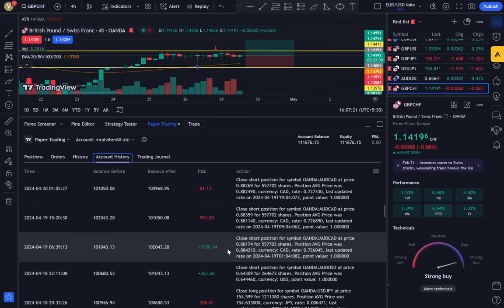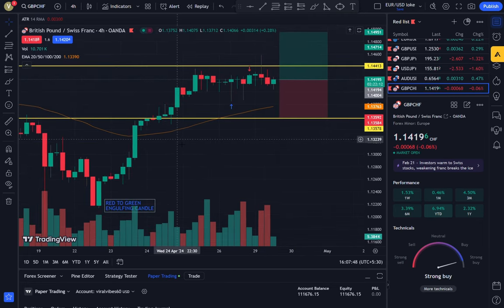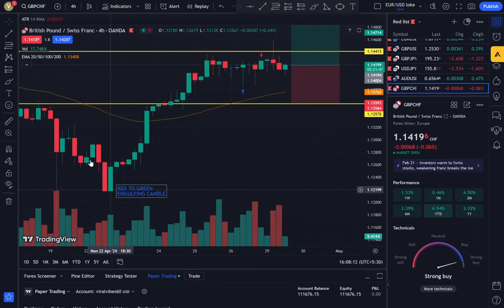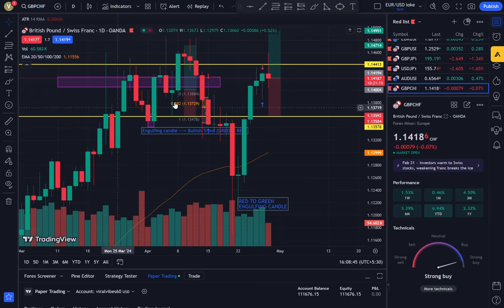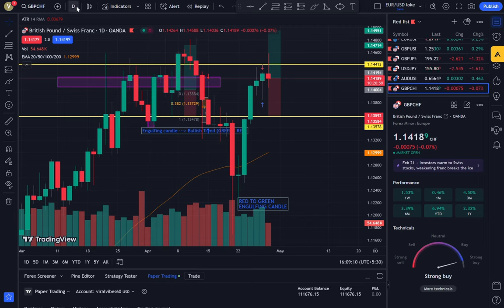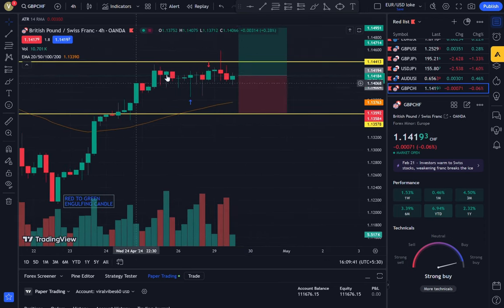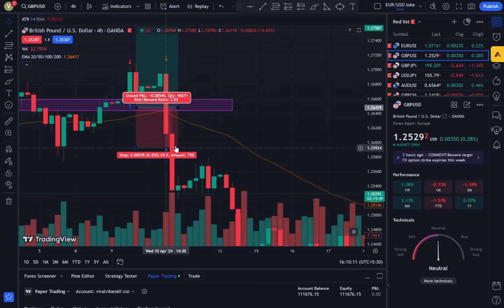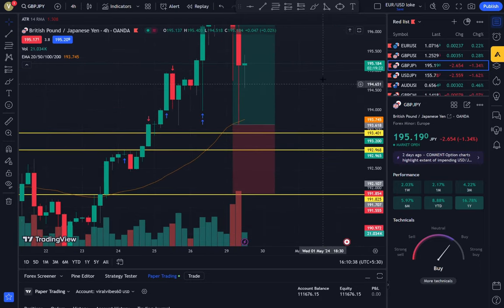GENERATED $9,128 in PROFITS | SECRET TO MY TRADING PROFITS!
This is Week 2 of generating $50000 in profits in 6 months in Forex

The only Beginner-level Strategy you need to gain a $9,128 profit on a single trade.

I Have discussed why Journaling is so important in your journey and You should start documenting your trading journey to reiterate on your mistakes!

Being consistent is the key in this game!

I want to give a special thanks to @JORFX FOR INSPIRING me to start UTILISING THE TRADING JOURNAL IT IS SO HELPFUL!

We can leverage it to determine whether the trend of a specific time frame of a specific currency pair will go in an uptrend or downtrend!

This helps in determining our entry points and helping us place Profitable trades! Increases our odds of winning the trades!